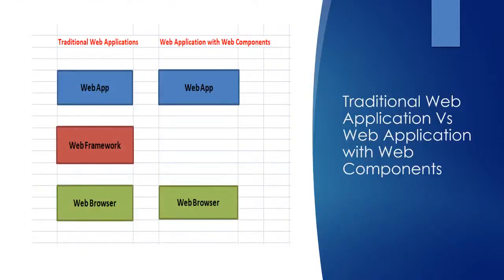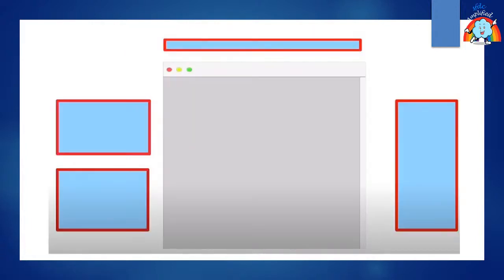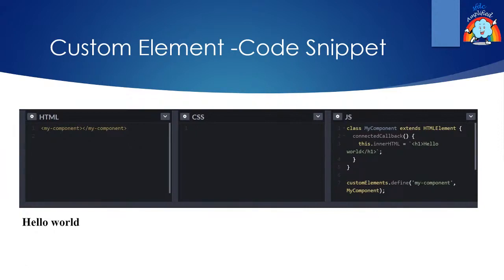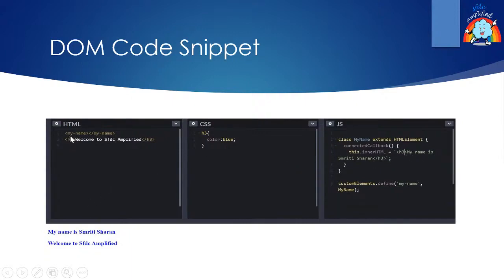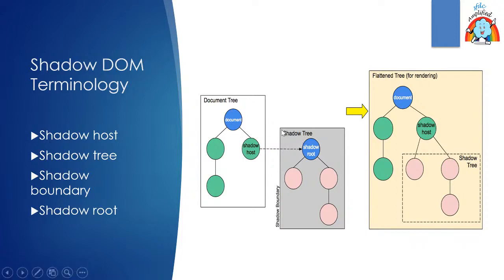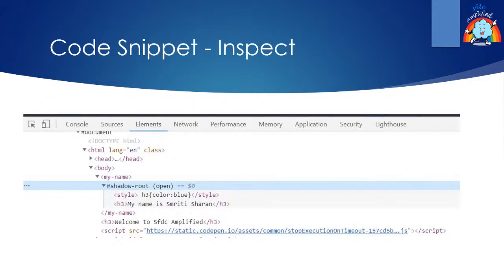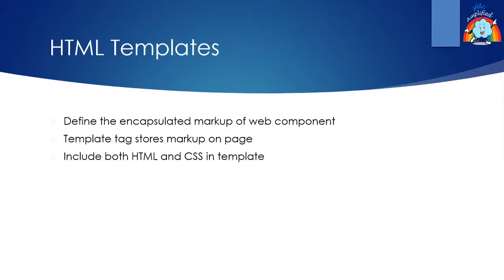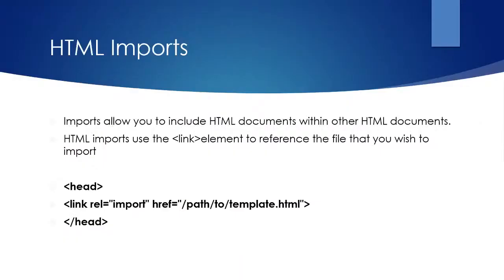Chapter 7: Four Pillars of Web Component